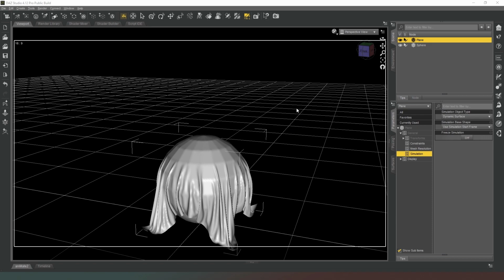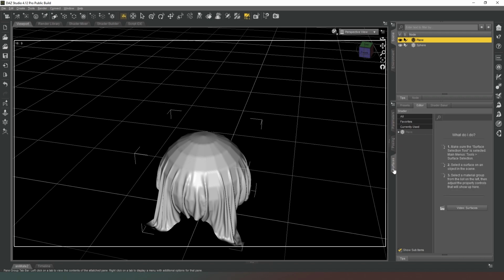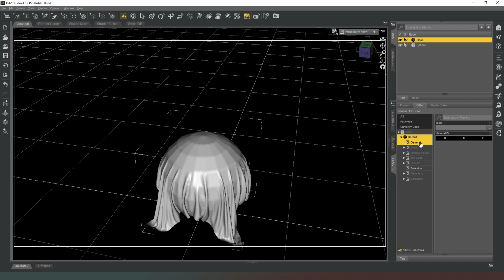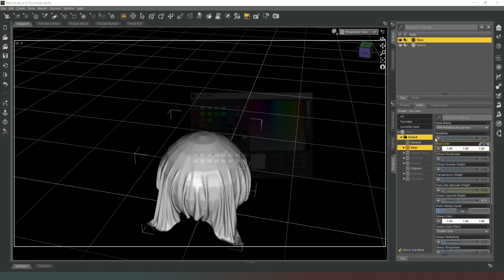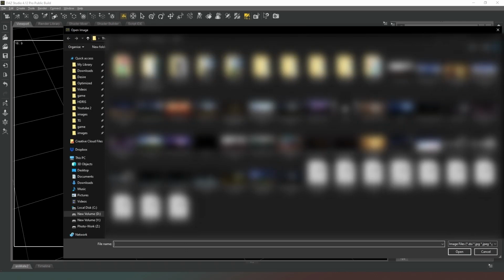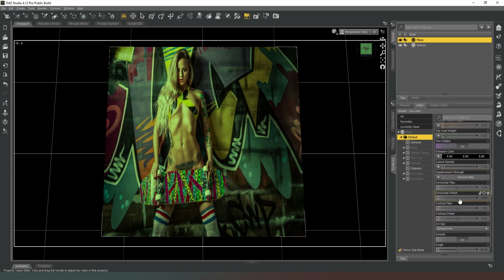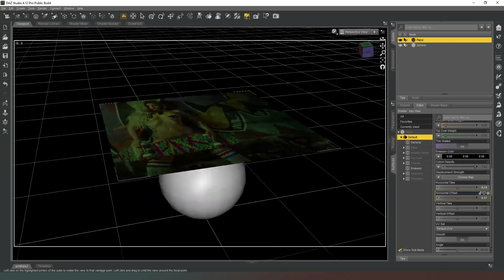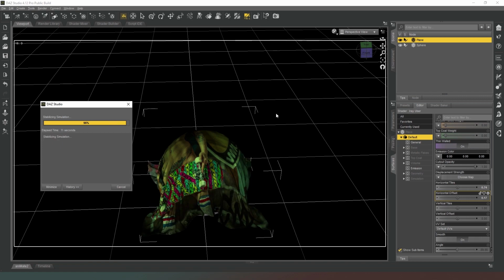[Daz Studio] Bitezise: Texturing a surface